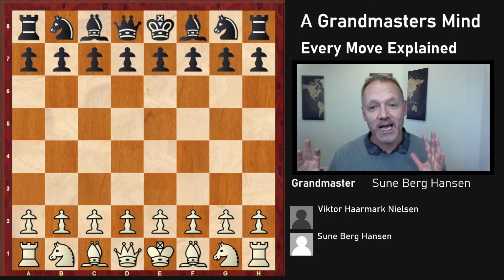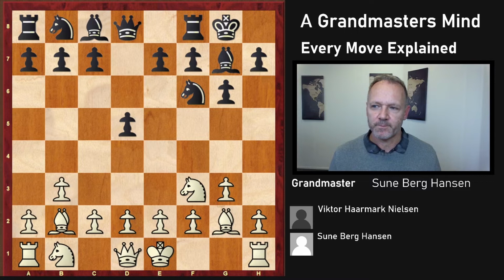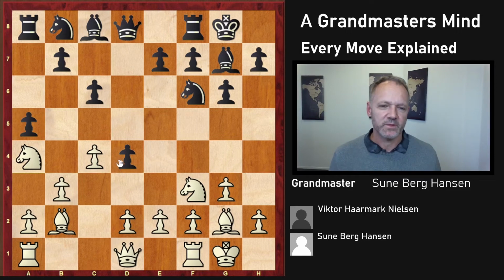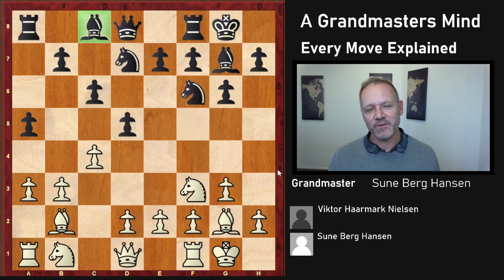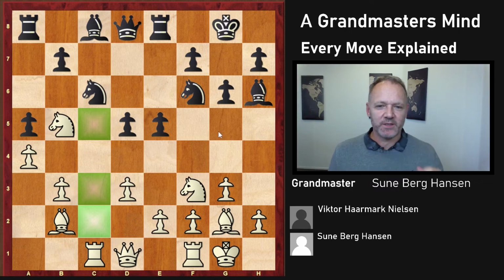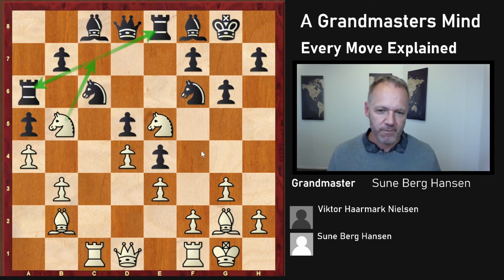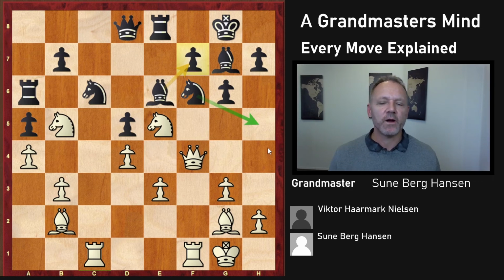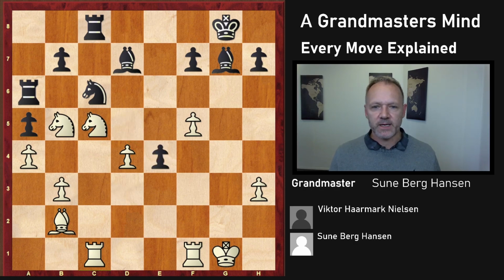The Grandmasters Mind - Every Move Explained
This Sunday Sune played a game against Viktor Haarmak Nielsen (2305) that is very well suited for the every move explained. So here is a look behind the scene of the grandmasters mind. The following things will be explained:
1) Practical Factors
2) Psychological Factors
3) Positional Considerations
4) Tactical Justifications
Sune Berg Hansen (2528)  Viktor Haarmark Nielsen (2305) [A11]
1.Nf3 Nf6 2.g3 g6 3.b3 Bg7 4.Bb2 0–0 5.Bg2 d5 6.c4 c6 7.0–0 a5 8.a3 Nbd7 9.d3 Re8 10.cxd5 cxd5 11.Nc3 Nb8 12.Rc1 Nc6 13.Nb5 e5 14.a4 Bh6 15.e3 Bf8 16.d4 e4 17.Ne5 Ra6 18.f3 exf3 19.Qxf3 Bg7 20.Qf4 Be6 21.h3 Qb8 22.g4 Rc8 23.Nd3 Qxf4 24.exf4 Ne4 25.f5 gxf5 26.gxf5 Bd7 27.Bxe4 dxe4 28.Nc5 Rd8 29.Nxb7 1–0